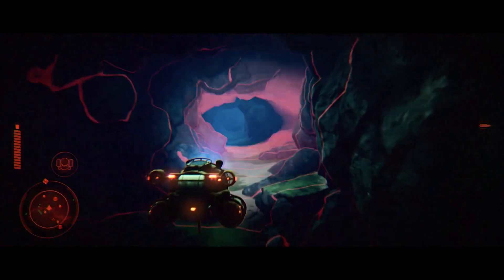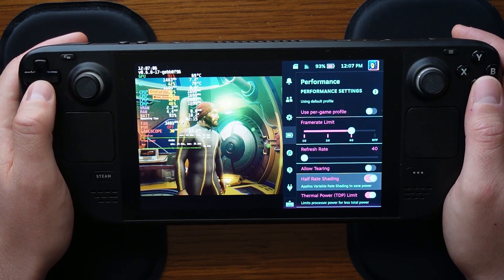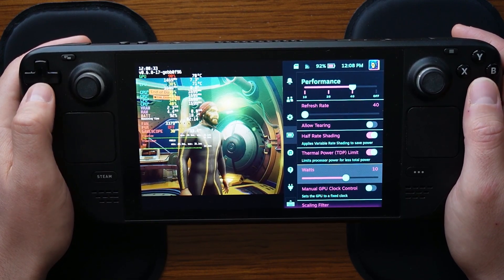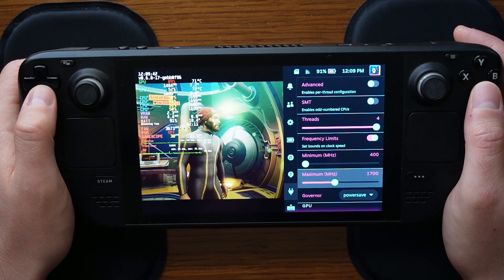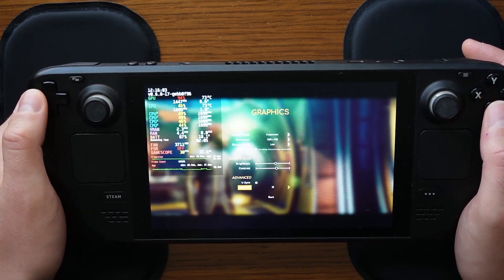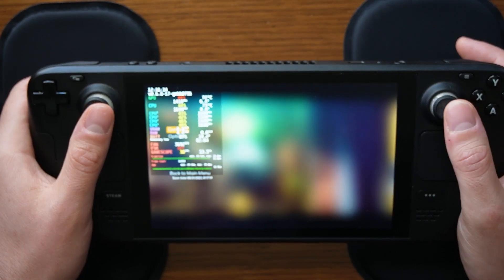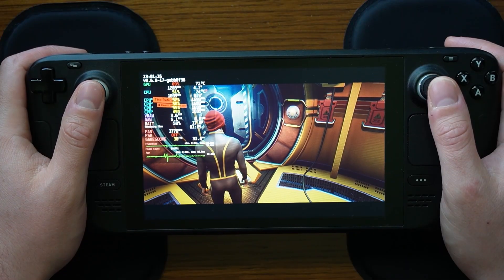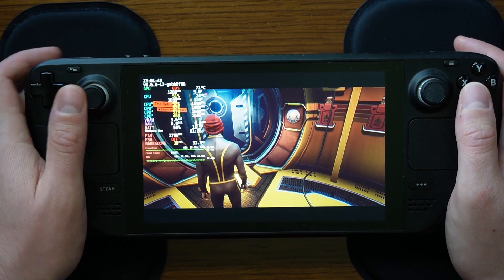Under The Waves - Save Battery With These Settings - Steam Deck Gameplay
Your host Joe shows you some tweaks to the steam deck OS overlay, and the PowerTools plugin as well as in game settings that can save you some battery life while playing Under The Waves on the Steam Deck.

00:00 - 00:46 - Introduction
00:47 - 03:45 - Performance Settings
03:46 - 08:51 - Power Tools Plugin Settings
08:52 - 11:09 - In Game Settings
11:10 - 17:06 - Gameplay
17:07 - 17:36 - Conclusion